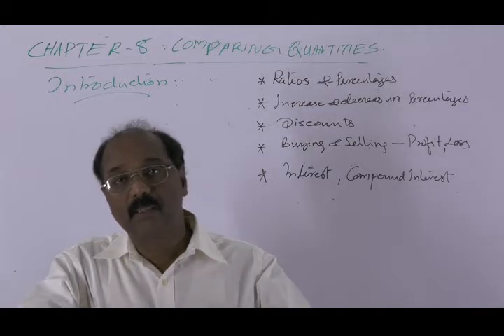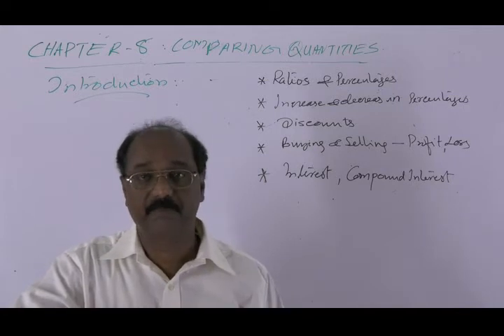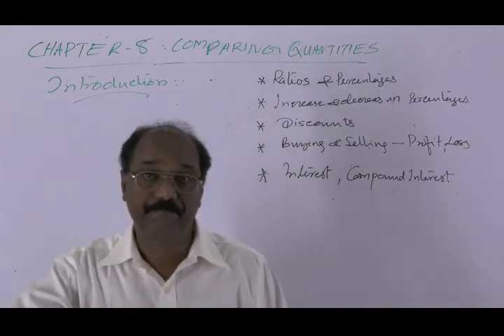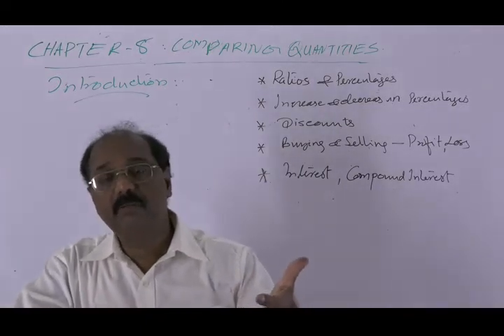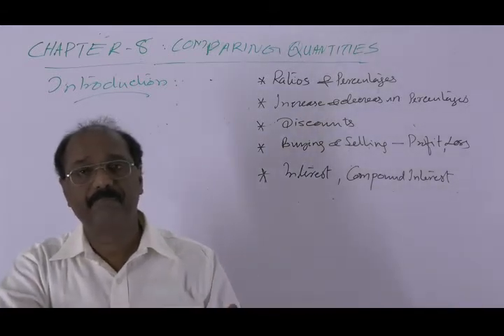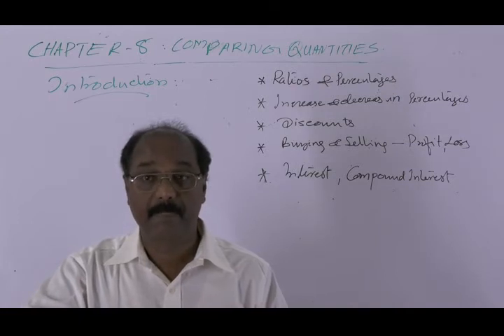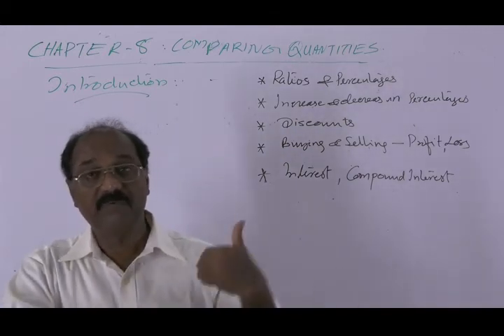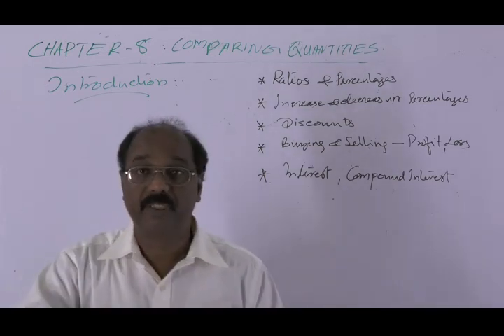CBSE Class8 Comparing Quantities -Introduction